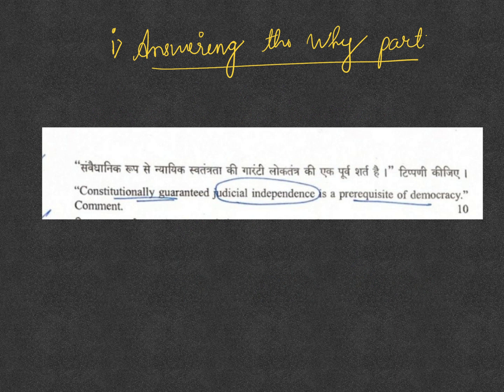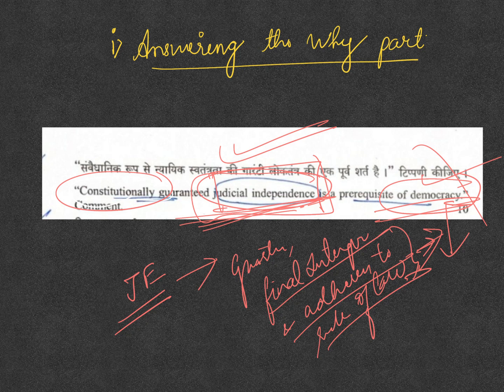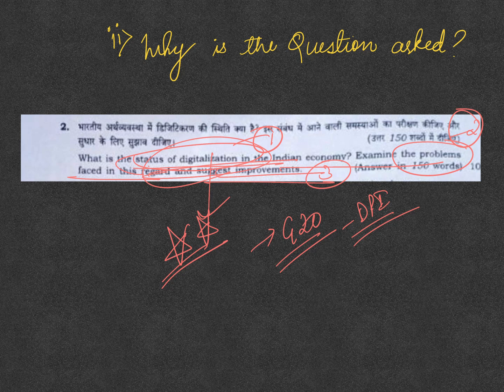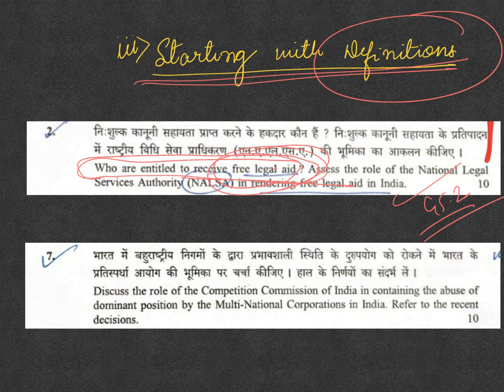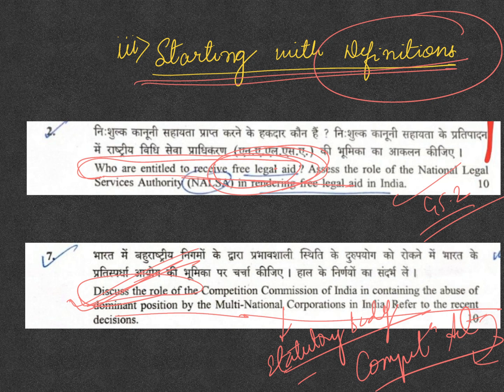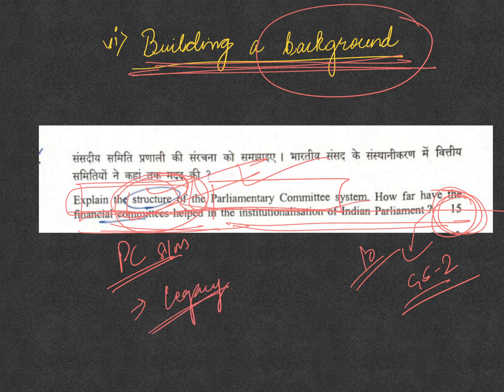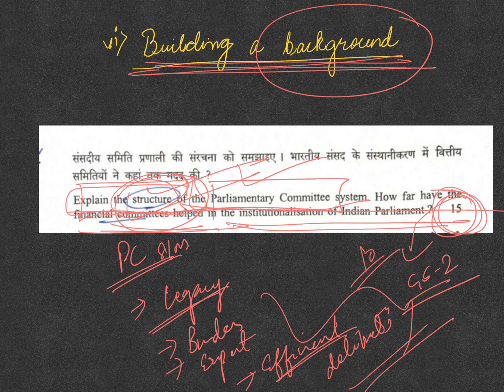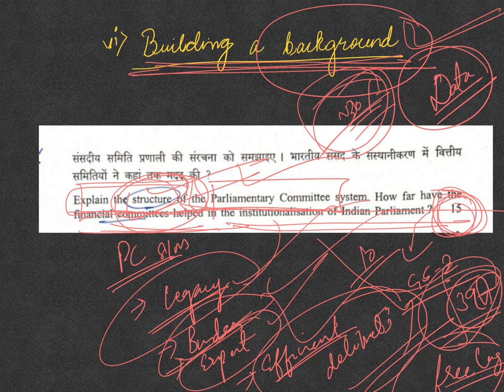If you write introduction like this, you will never fail to impress the examiner !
Answer writing is a skill, we can hone it by regular practise. However, the practise has to be in the right direction to hit the bullseye.

In this video you will learn "How to write impactful introductions to your GS Answers". If you hone the discussed approaches, your marks in GS answer will be boosted immensely.

Happy learning !